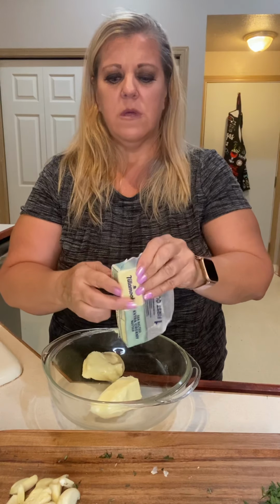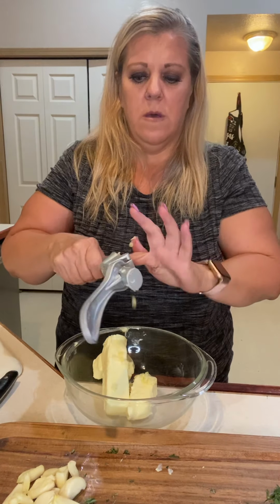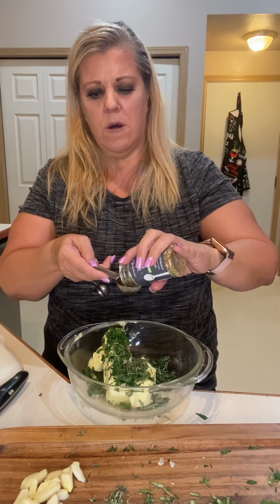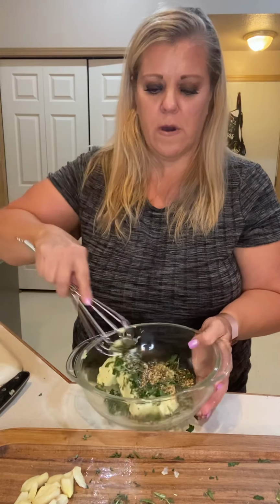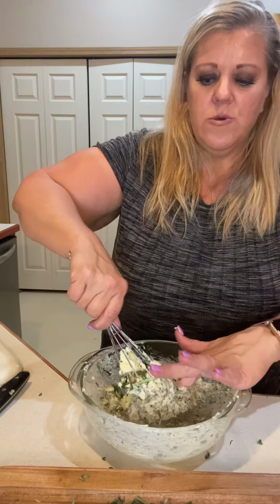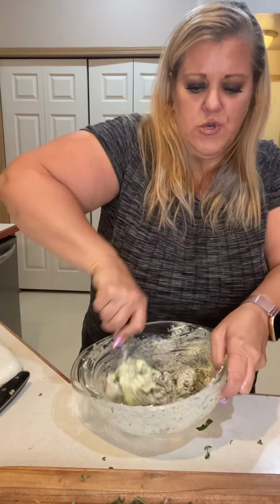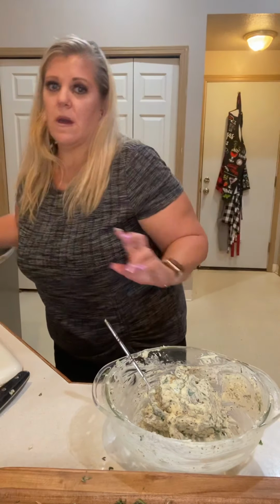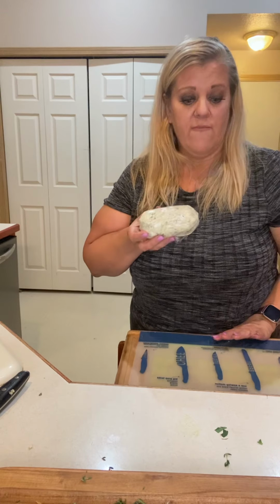How to make compound butter